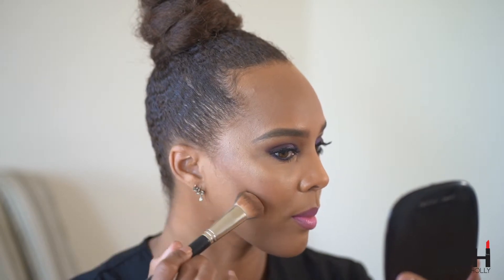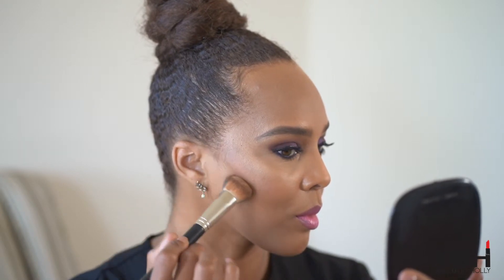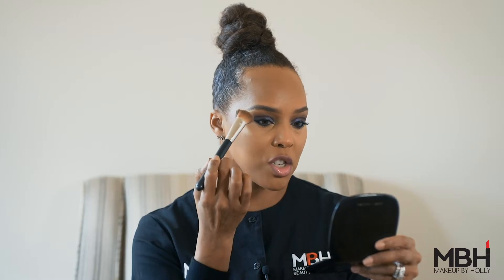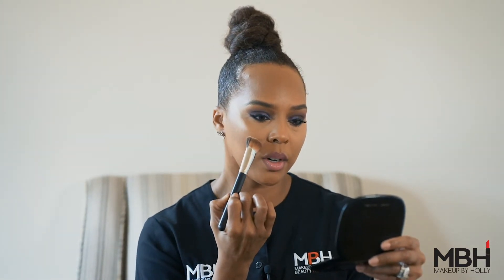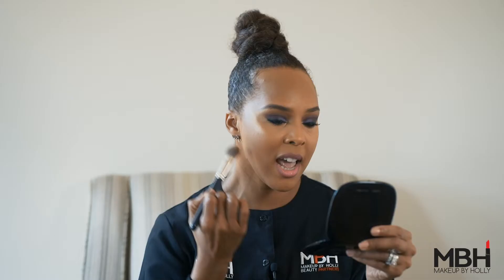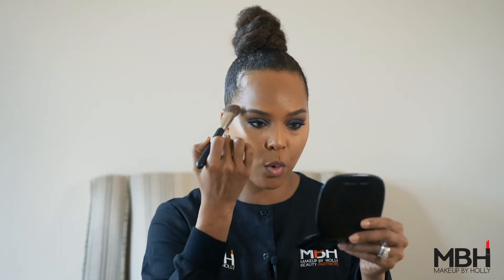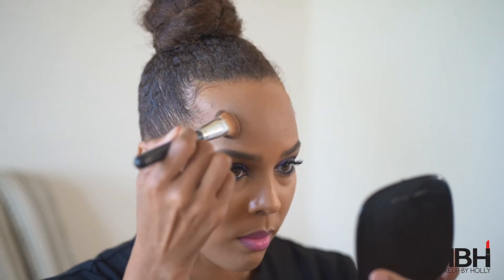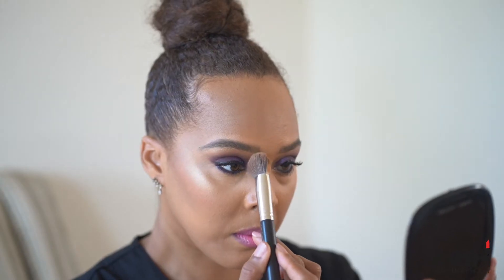Makeup by Holly Makeup Minute: Highlighting & Contouring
Items used for contouring:
1. Flat powder brush
2. Marc Jacobs matte bronzer

Items used for highlighting:
1. MAC Fix Plus setting sprap (wet fan brush for more intensity)
2. MAC Hyper Real Glow Palette
3. Fan brush